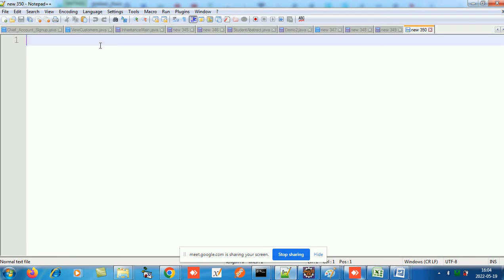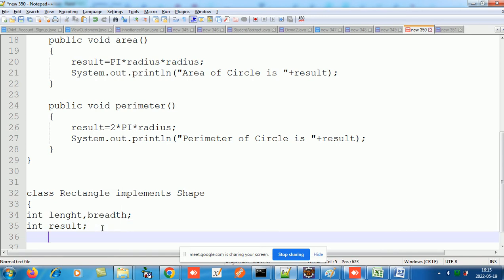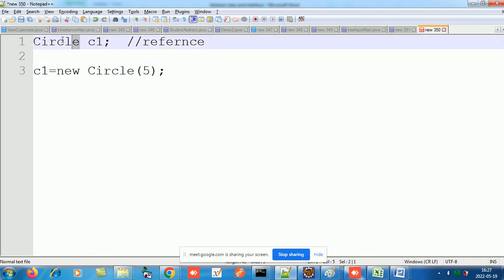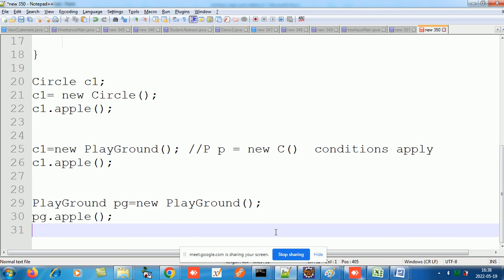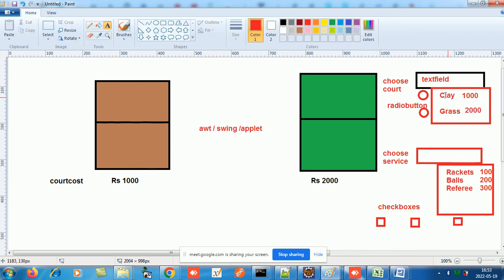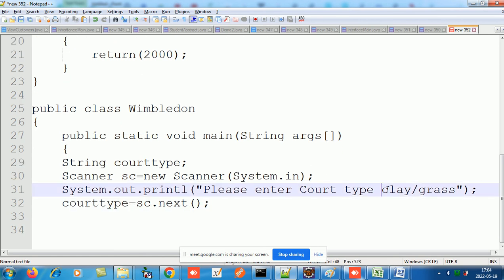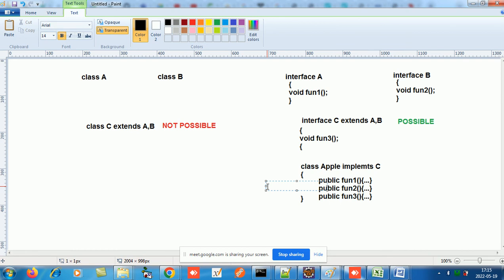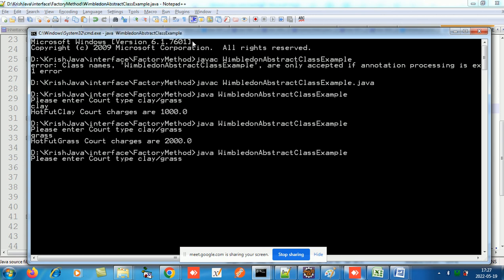Java with Krish Episode 6 (Interface in details with Factory method design pattern example)